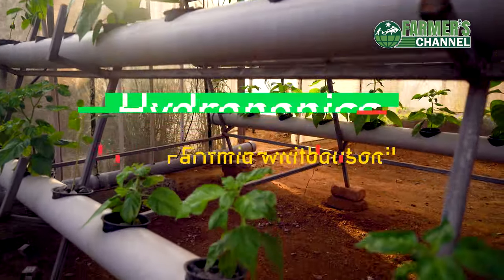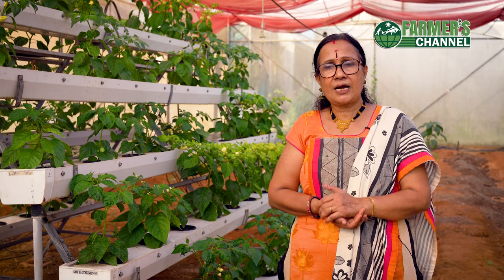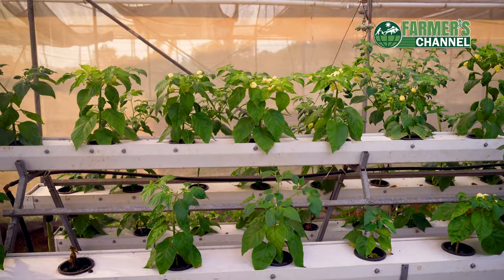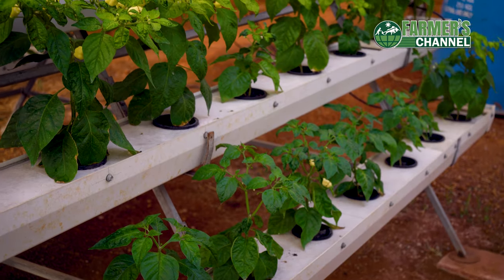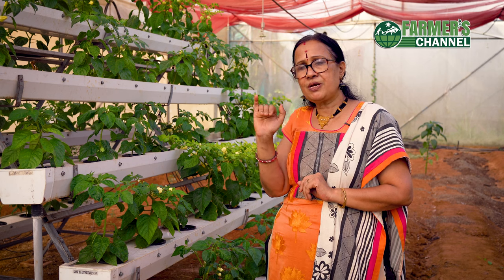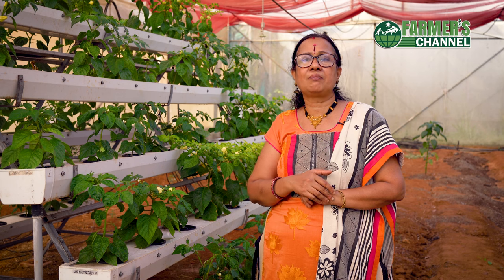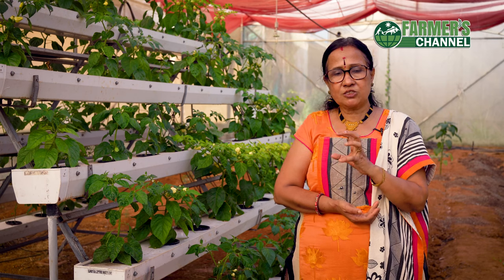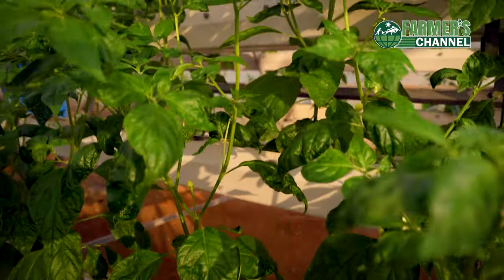farming without soil | Hydroponics farming | Kerala Agricultural University mannuthy # kerala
ഹൈഡ്രോപോണിക്സ് കൃഷിരീതിയെ കുറിച്ച്
മണ്ണുത്തി കാർഷിക സർവ്വകലാശാല വിഭാഗം മേധാവി ഡോ : പി സുശീല സംസാരിക്കുന്നു.